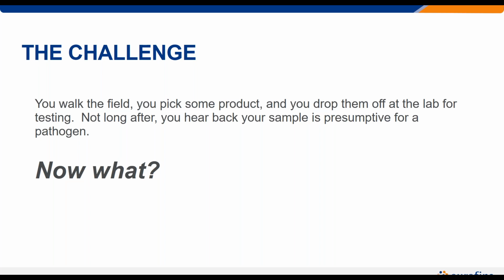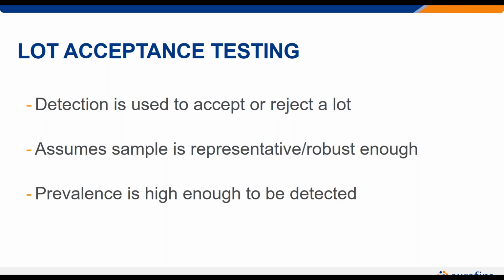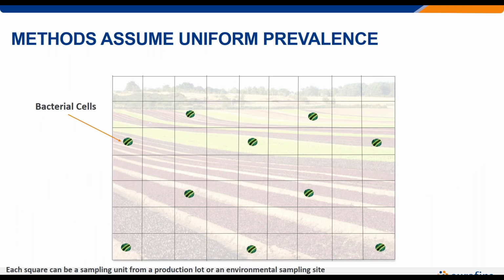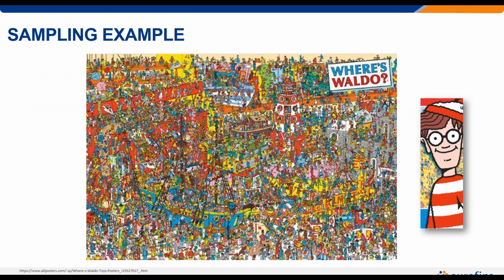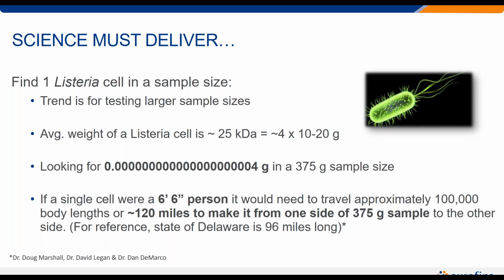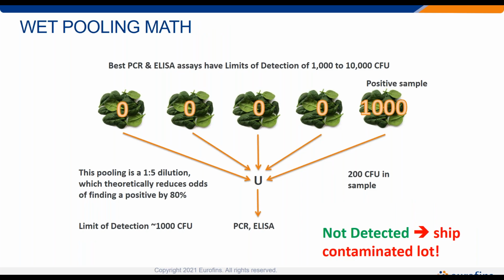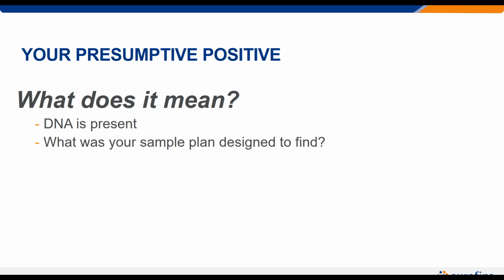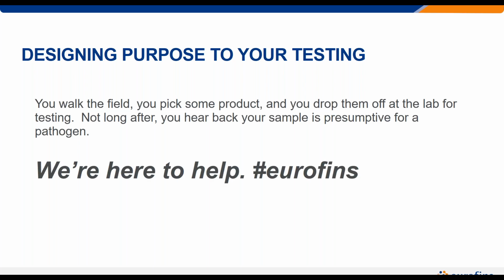Produce Testing – Your Sample is Presumptive, Now What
You walk the field, you pick some product, and you drop it off at the lab for testing.  Not long after, you hear back your sample is presumptive. Now what?

Managing food safety in the fresh produce industry has never been a simple endeavor, and designing your testing program is certainly more encompassing than just picking some product and sending it to the lab. While your motivations for testing may have from originated from customers or internal directives, it is important to determine what your testing program is capable of detecting prior to submitting a sample. A presumptive result may mean many things; this webinar on produce testing discusses that when the presumptive notification comes, you and your program are ready.

Original Air Date: Tuesday, April 27, 2021
Presenter: Joelle Mosso, Associate Chief Scientific Officer for the Eurofins Produce Segment